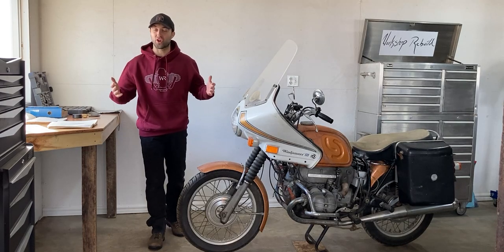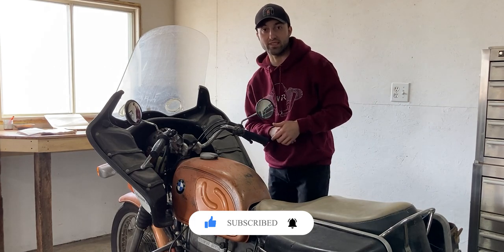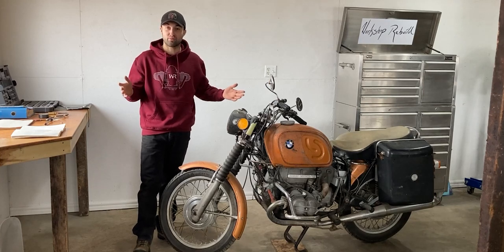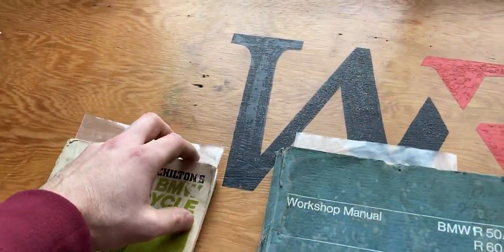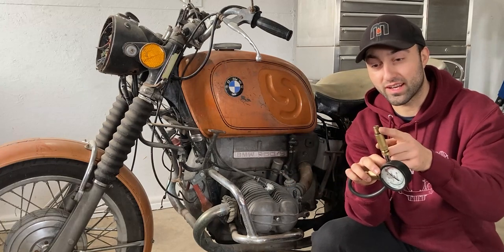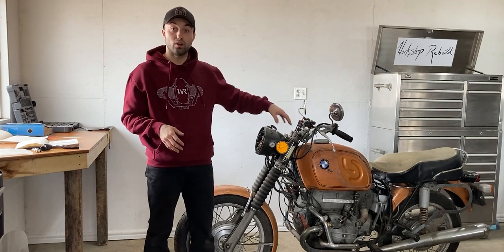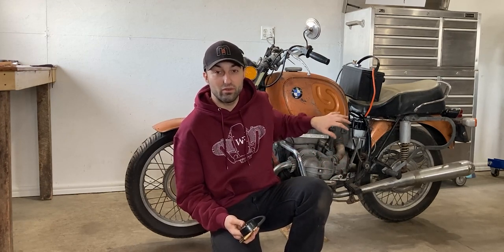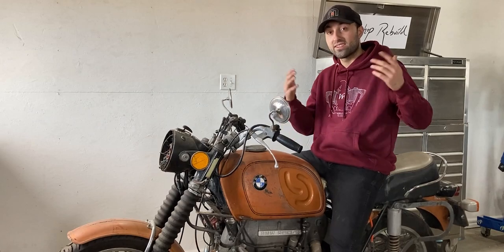BMW R60/5 AIRHEAD COMPRESSION TEST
In my last video, I introduced the BMW Airhead to you and I realized many of you were also very interested in motorcycles. It's always refreshing to start a new project but to share a project which you all enjoy. For those who do not know much about motorcycles just yet, I hope I will be able to share my knowledge and skills with you to make things easier
one your end!
I joined a couple BMW Facebook groups as I saw there was an enormous following online. I posted one picture within the BMW Boxer Club group and I received a bunch of friendly messages to share
as much of my restoration process as possible. Many members pointed out that the Craven Equipment luggage bags were very special and that I should keep them in a safe place. There were a couple members which insisted the front fairing (Vetter Windjammer) should be thrown out the window! This is an accessory from the past and many riders do not want fairings on their motorcycle anymore, as it looks hideous.
These items will be put aside, for now, so I can get work done on the motorcycle and if I'm done, I can always see if I would like to re-use them in the future.

In today's video, I will share with you how I removed the accessories and get ready to test for compression on the BMW R60/5. I do know this bike started when I purchased it, but only for a couple
seconds. The carburetors were leaking and I had a feeling the engine sounded pretty good...but that doesn't always mean much! Either way, I took the compression test gauge and got everything set up.

The left and right cylinders were tested and I received some values I did not really want to see. It's not the end of the world, but I will be looking at the engine closely to make sure it has better compression.

Timestamps: